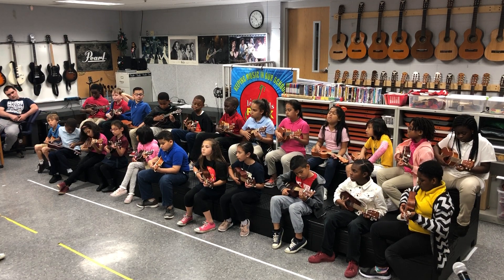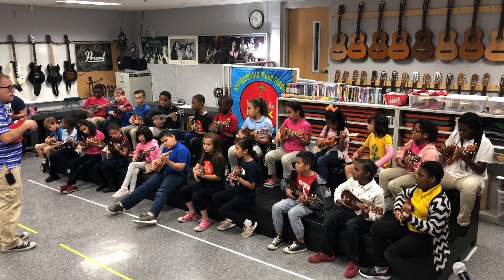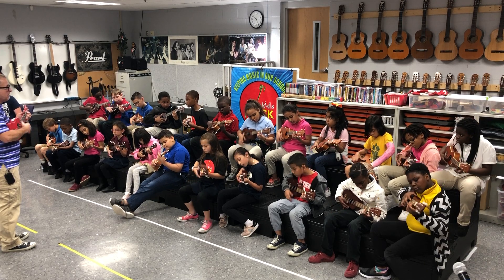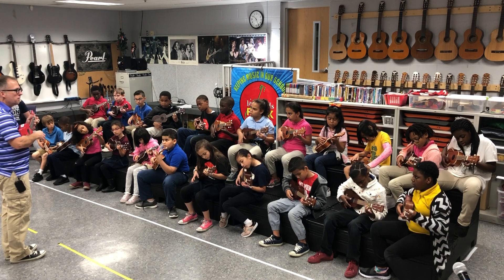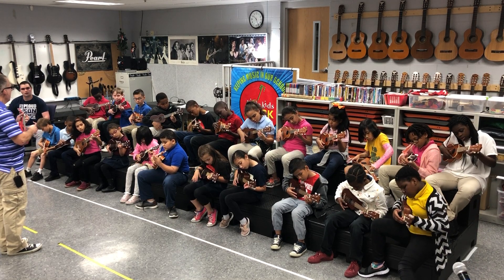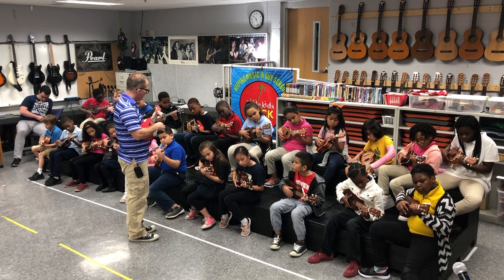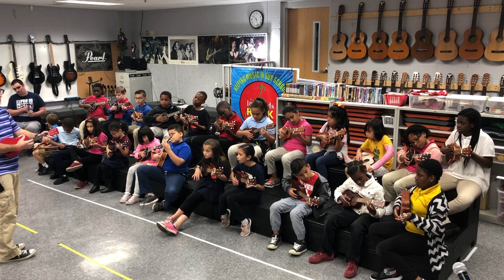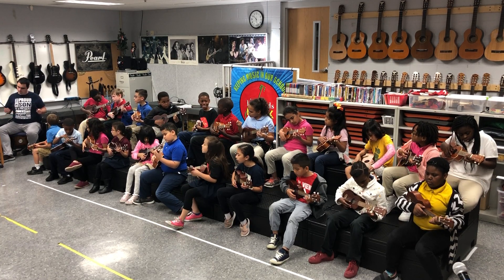3rd: Playing C, Am, F, G chords using a backing track